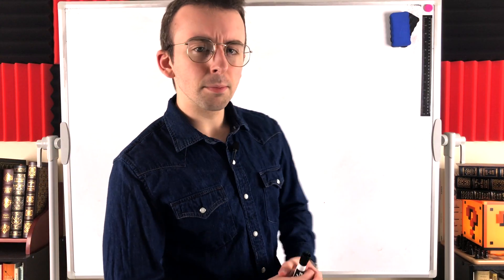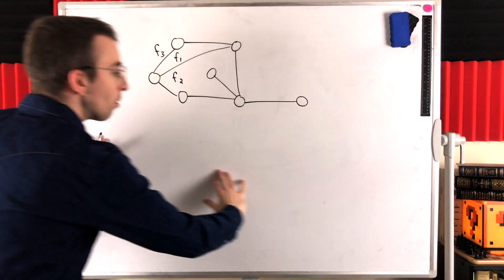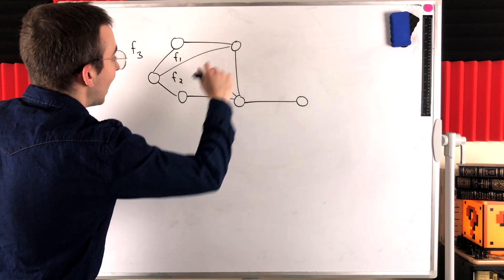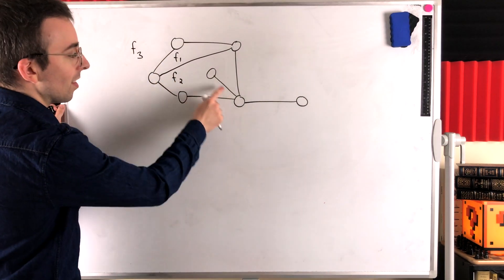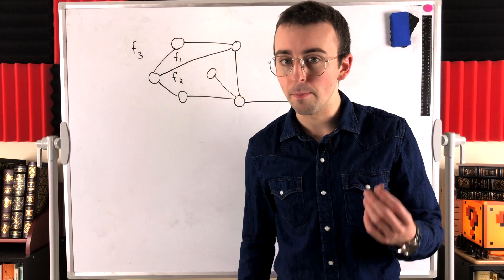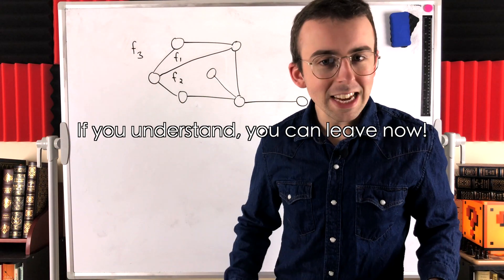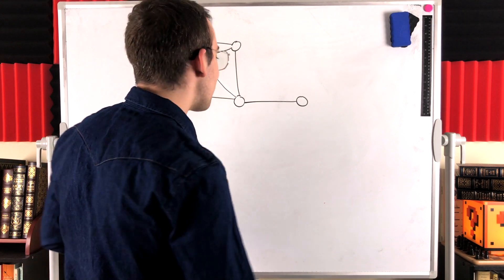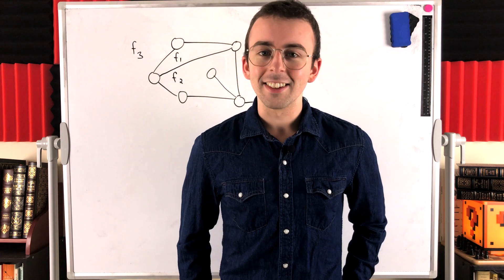Edges that Lie on One Boundary of a Region in a Plane Graph | Graph Theory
Not all edges in a plane graph lie on the boundaries of two regions. If we draw a planar graph in the plane with no edge crossings, any edge that lies on a cycle will be on the boundaries of two regions, but edges that do not lie on cycles (bridges) will be on the boundary of only one region! We'll talk more about this in today's graph theory lesson!

Proof that an edge is a bridge if and only if it lies on no cycle